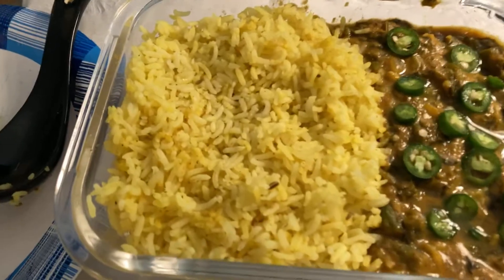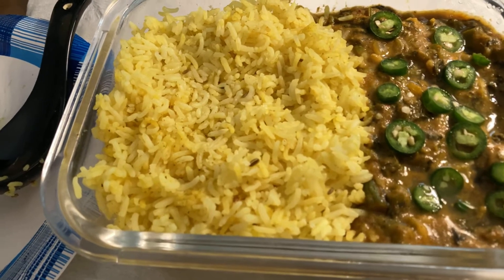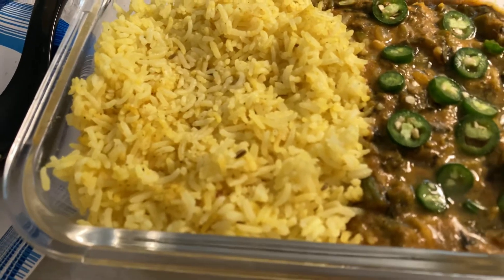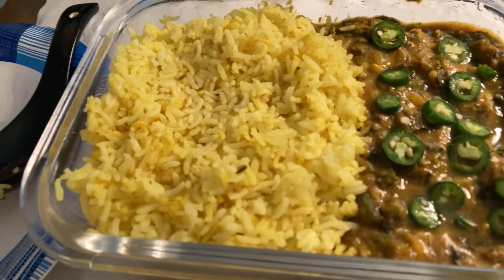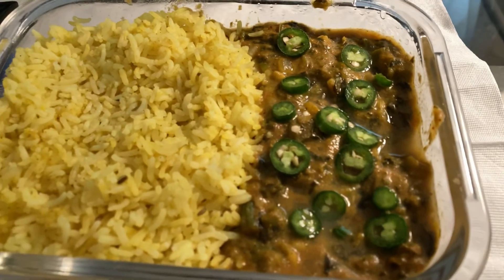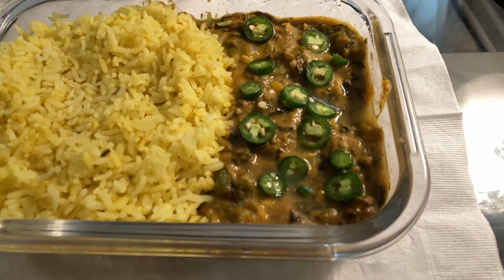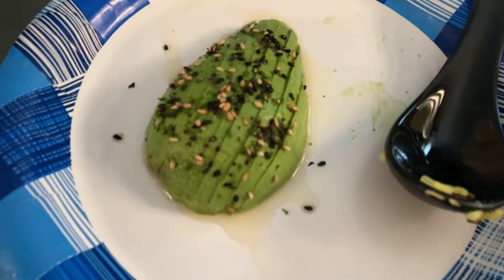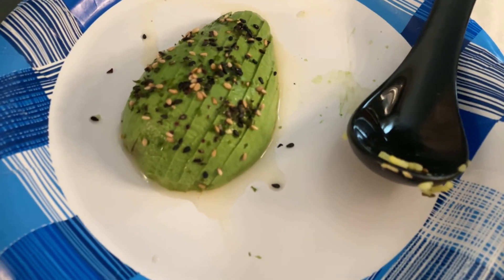Curry Time (All Green Stuff) | Apr 26, 2021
Bell pepper, green beans, spinach, and cilantro.